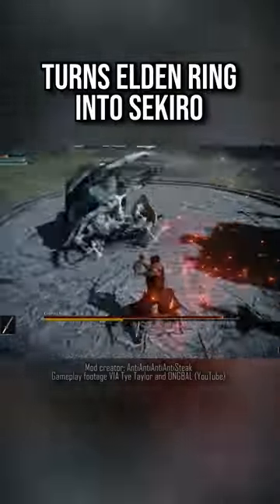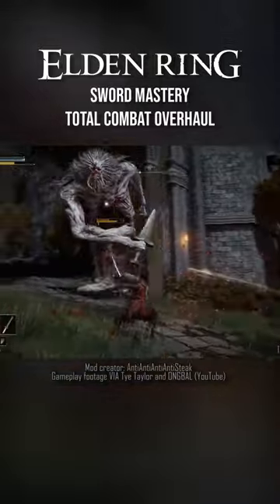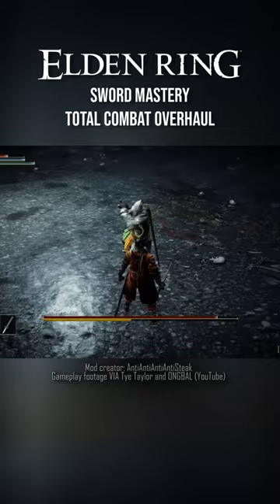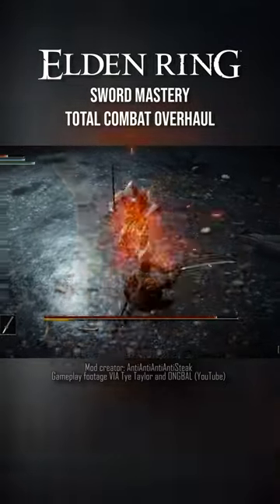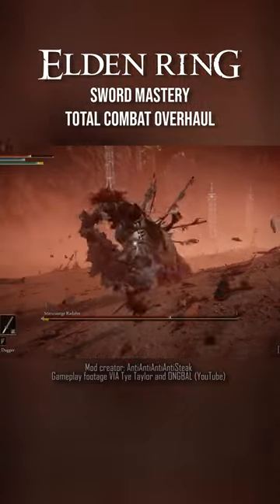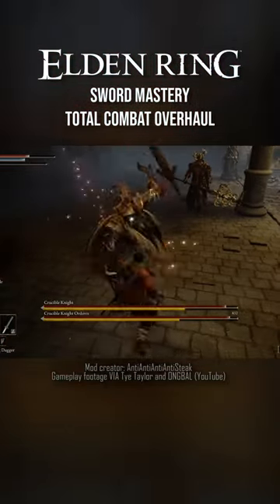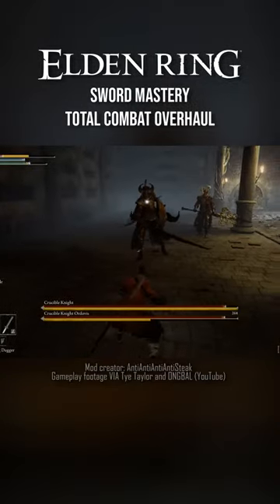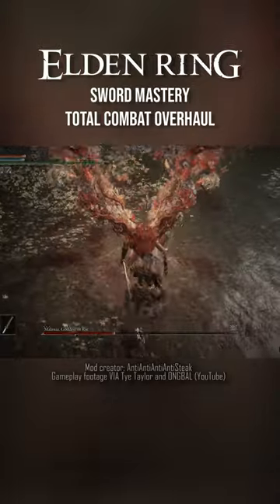This Mod Makes Elden Ring Play Like Sekiro